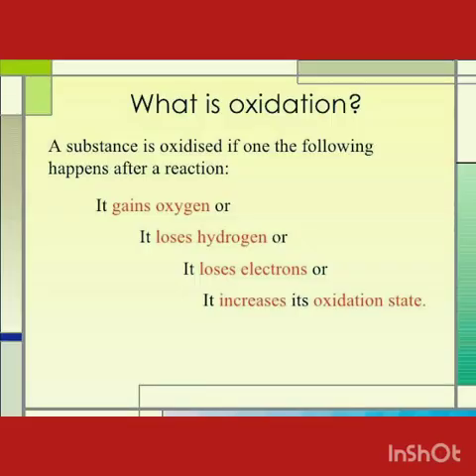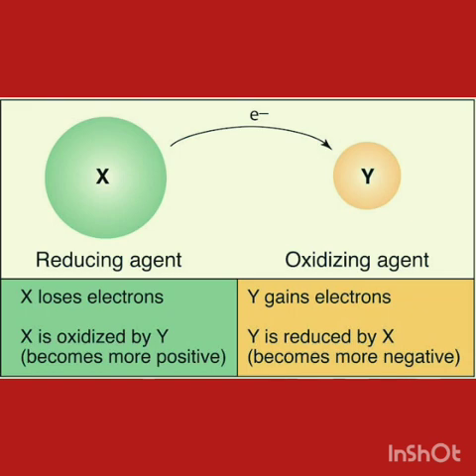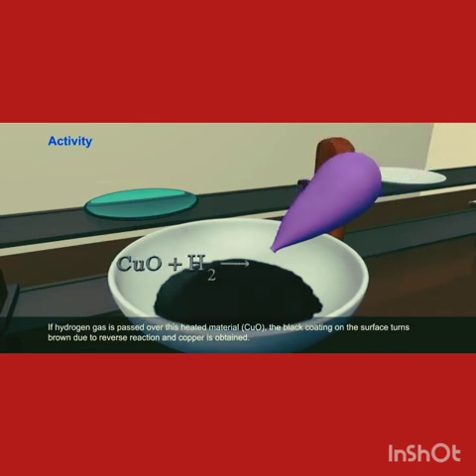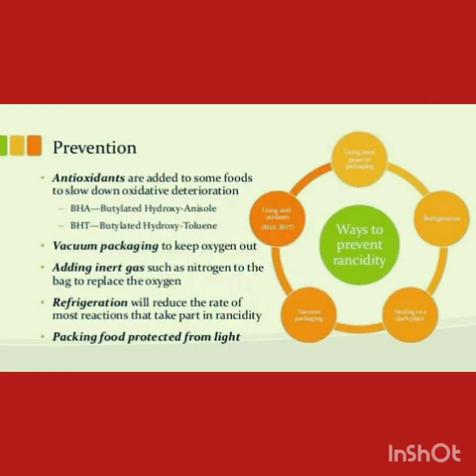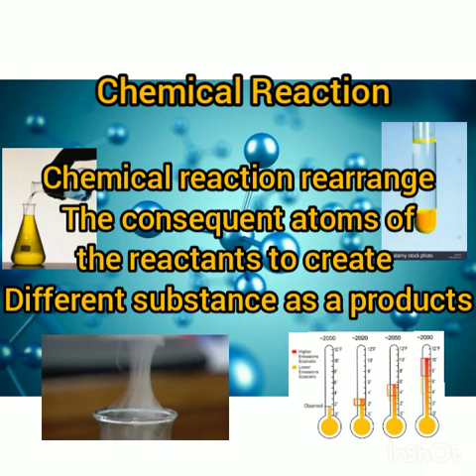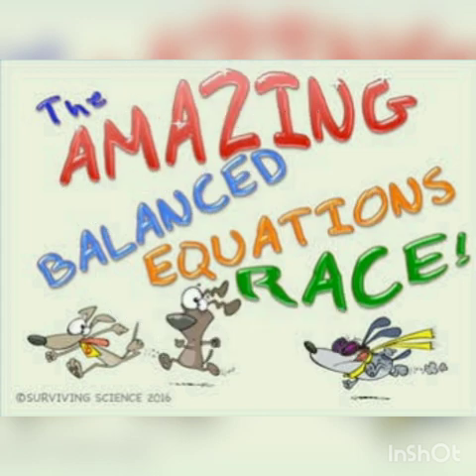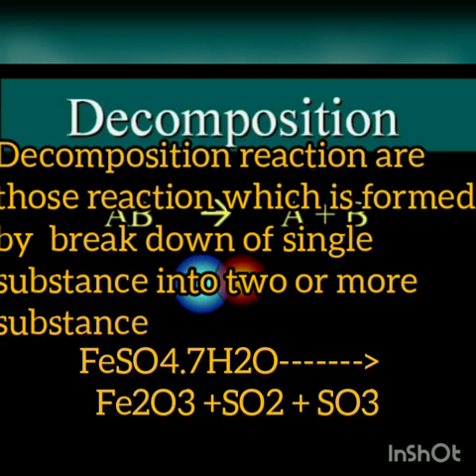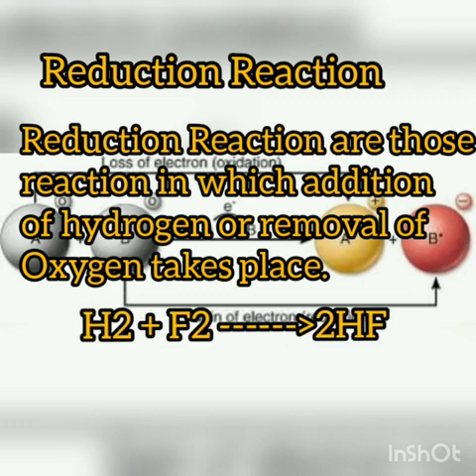Le-1 Part-3 Chemical Reaction and Equation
SeChemical reactions are the processes by which chemicals interact to form new chemicals with different compositions.There are many different types of chemical reactions.  Chemists have classified the many different reactions into general categories.  The chemical reactions we will explore are a representation of the types of reactions found in each group.  There is a general description of the main reaction types and specific examples provided